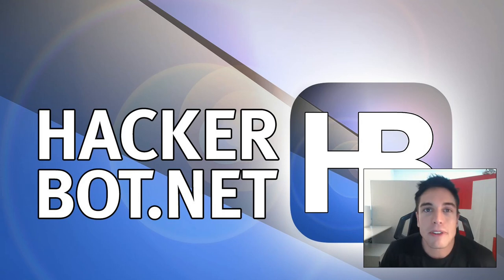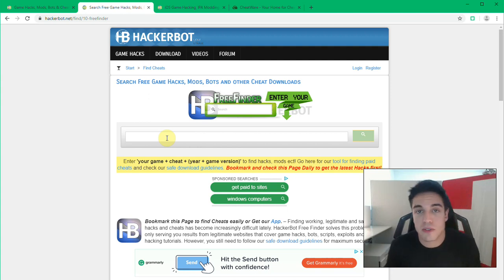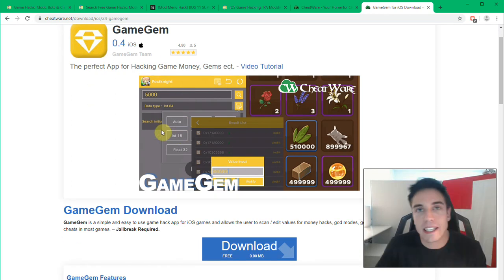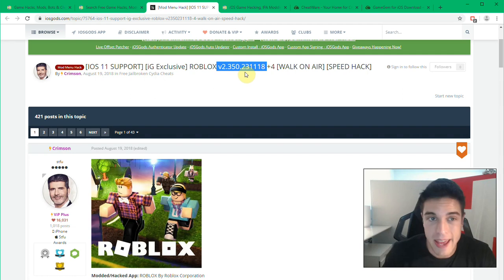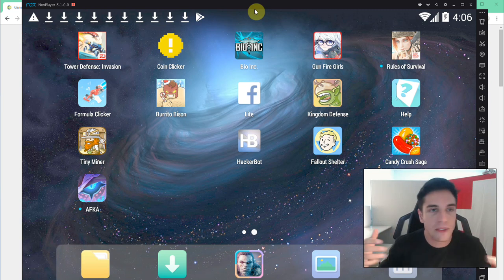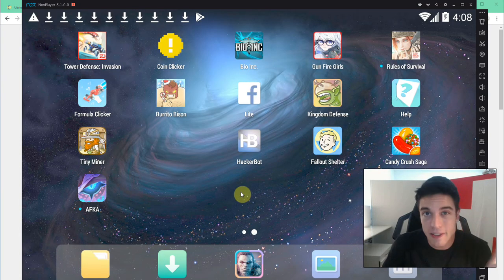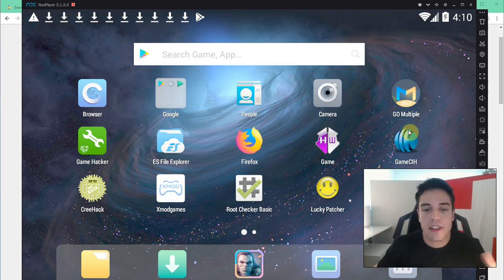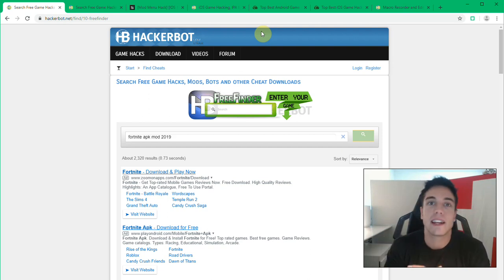How to Hack any iOS Game with 100% Sucess Easily | Latest Game Hacking App for iOS Games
A short tutorial on the 3 or 4 best ways to hack any and every iOS game easily.

We recommend using HackerBot to find legitimate hacks, tutorials, modded iOS mods, mods and similar cheats for all kinds of online games, which will work for you most of the time excluding the time it takes to update mods to the latest version.

Apple iOS Game Hacking Apps and Tools can be used to create your own hacks, following tutorials and learning how to edit memory.

if you want to witch away from iOS, follow the Android mobile Tutorial instead:

Bot for online mobile games on ios can be created using macro editors and recorders allowig you to farm unlimited money, infinte gems and other goodies in most iOS mobile online games making it one of the best cheats available.

For more links visit HackerBot.net.